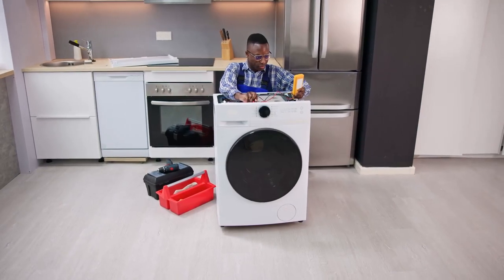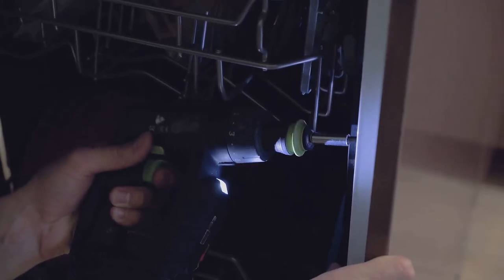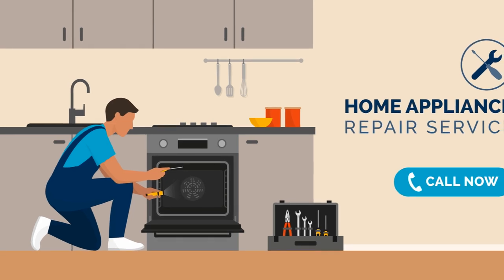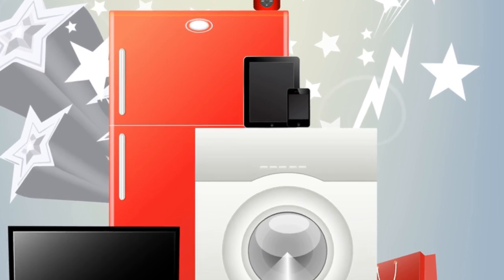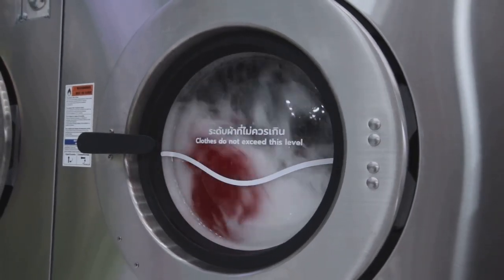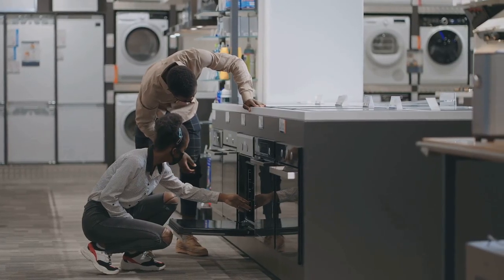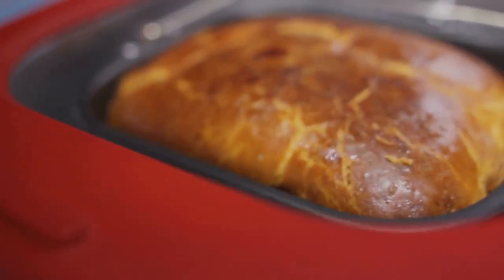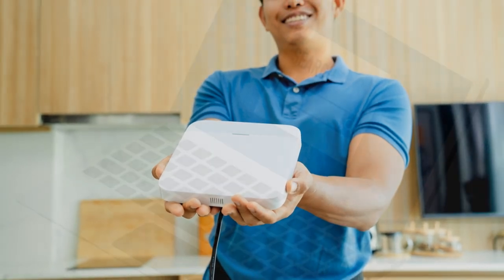5 Steps to Avoid Costly Mistakes Ordering ANY Appliance Parts